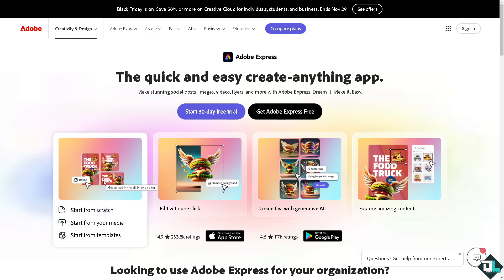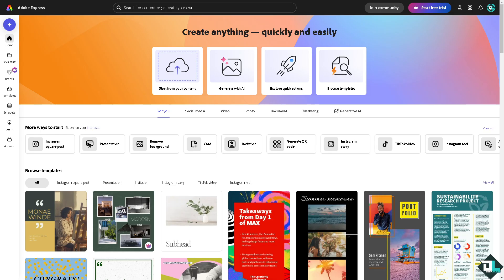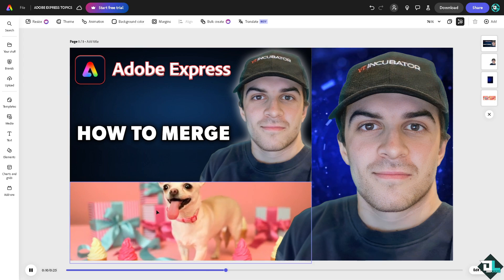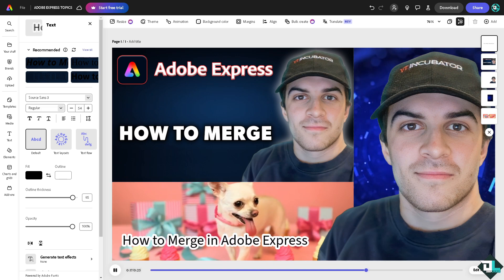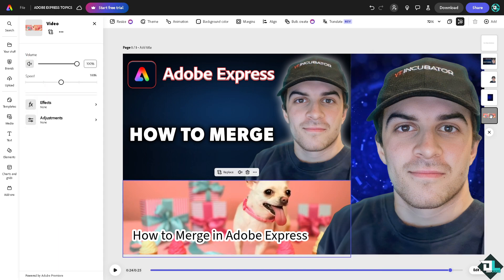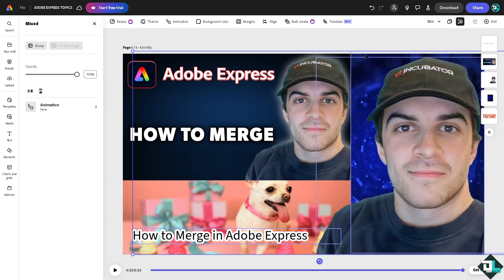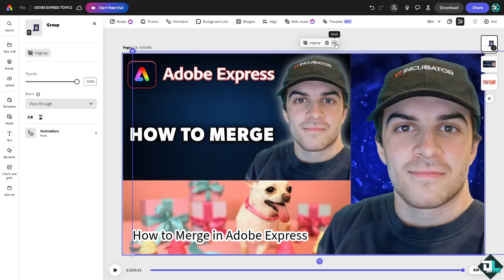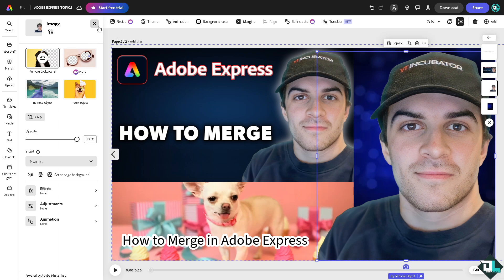How to Merge in Adobe Express (Full 2024 Guide)